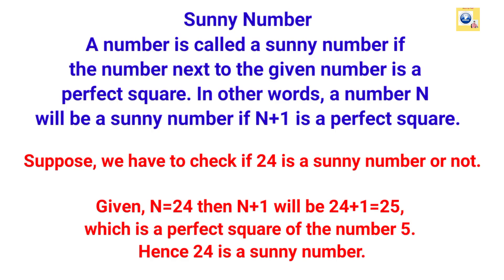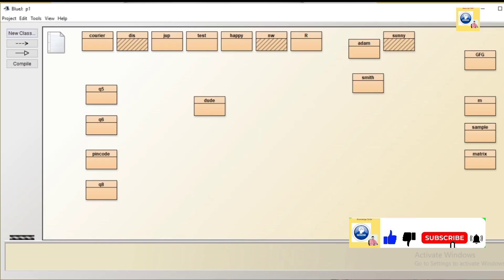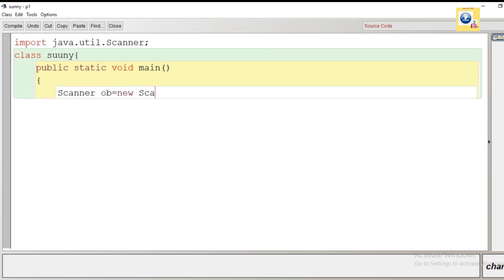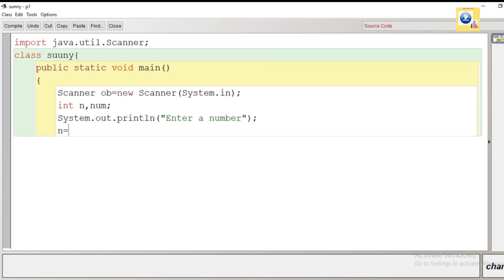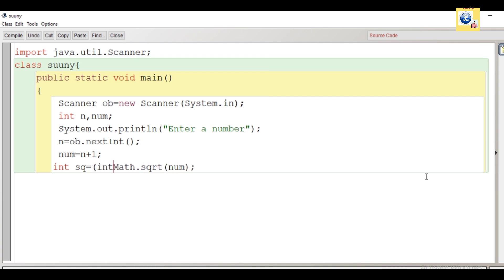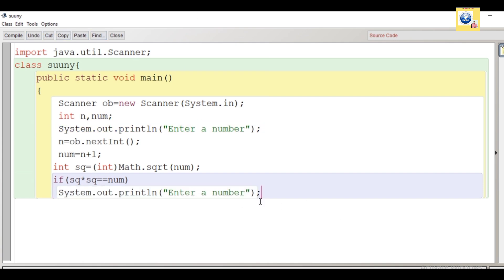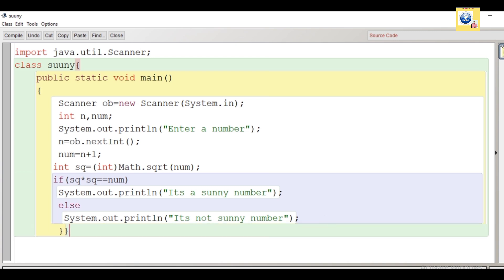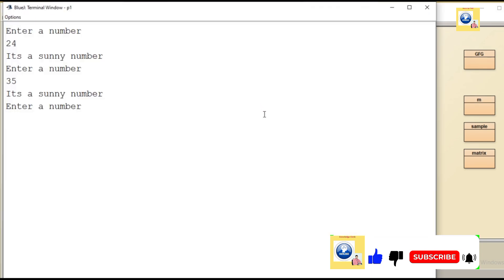Sunny Number Program in Java | ICSE IX AND X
A number is called a sunny number if the number next to the given number is a perfect square. In other words, a number N will be a sunny number if N+1 is a perfect square.

Let's understand it through an example.
Suppose, we have to check if 80 is a sunny number or not.

Given, N=80 then N+1 will be 80+1=81, which is a perfect square of the number 9. Hence 80 is a sunny number.

Let's take another number 10.

Given, N=10 then N+1 will be 10+1=11, which is not a perfect square. Hence 10 is not a sunny number.